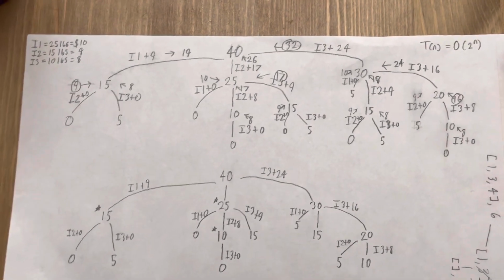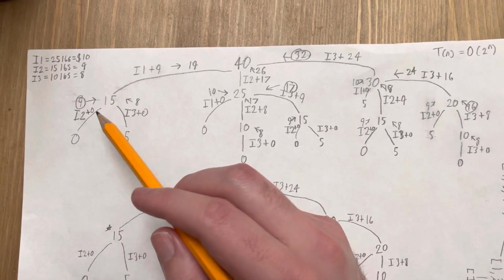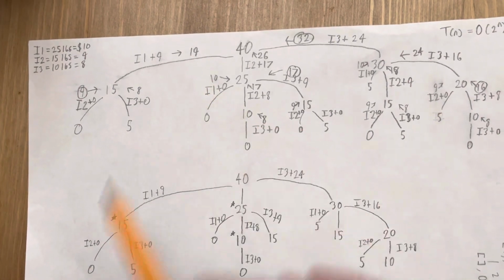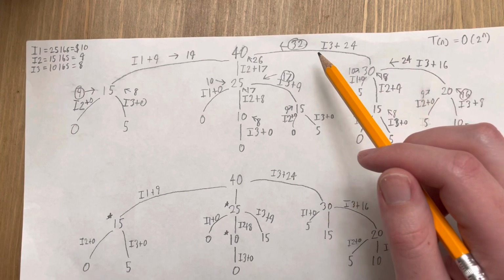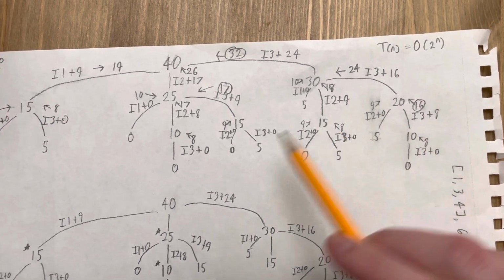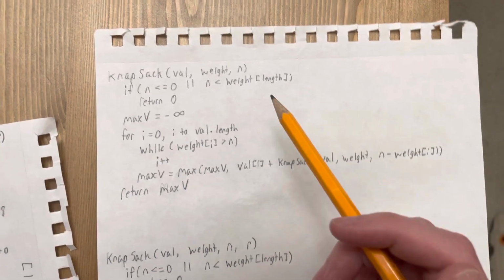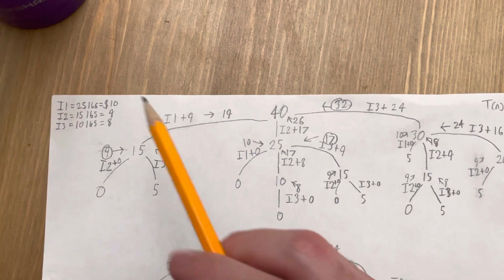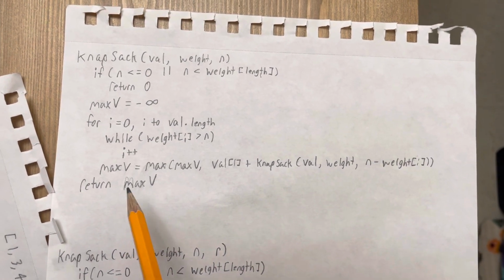Knapsack problem without memorization